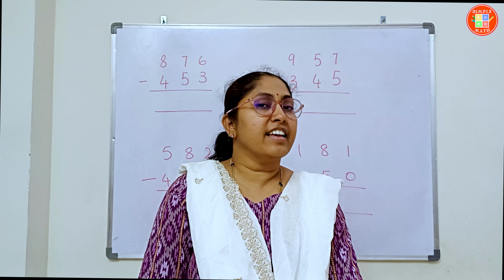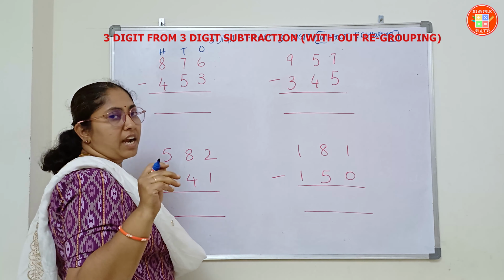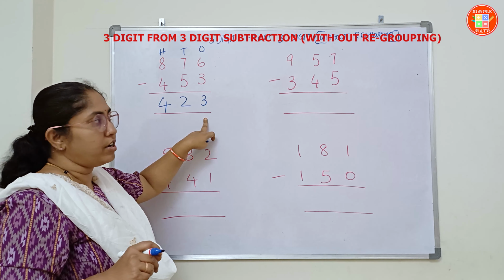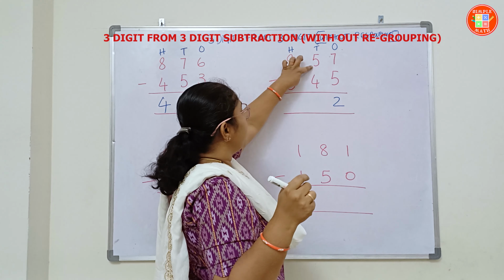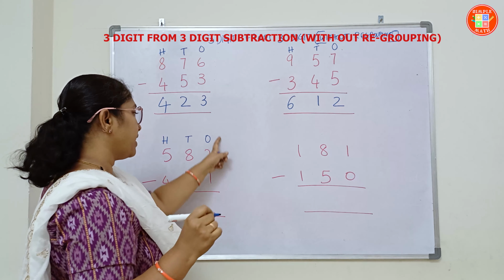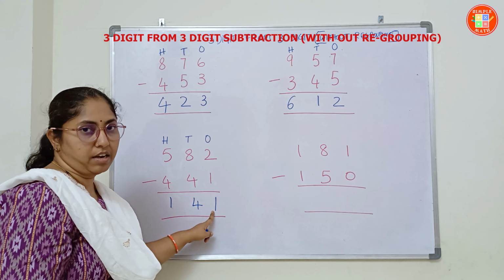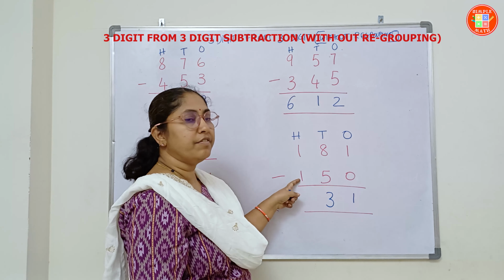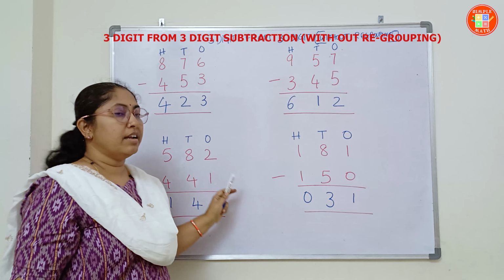3 DIGIT SUBTRACTION WITH OUT REGROUPING EP 32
Subtracting 3-Digit Numbers Without Regrouping | Easy Math Lesson for Kids

In this video, you'll learn how to subtract 3-digit numbers without regrouping using simple steps and clear explanations! ➖✨
No borrowing needed – just straight subtraction using place value understanding.

📘 What you'll learn:

How to subtract hundreds, tens, and ones without regrouping

Step-by-step examples

Helpful tips for building subtraction confidence

👧👦 Perfect for: Grade 2 and Grade 3 students, teachers, and parents looking for clear math help.